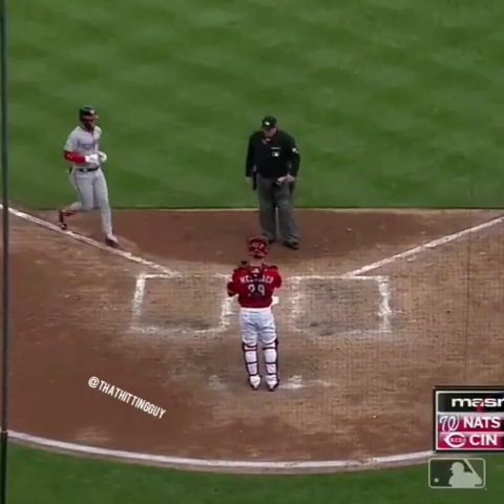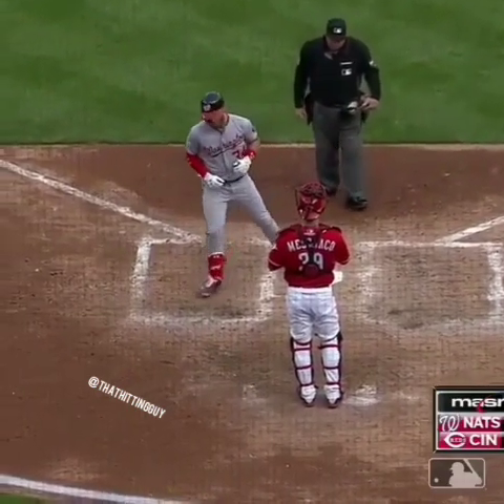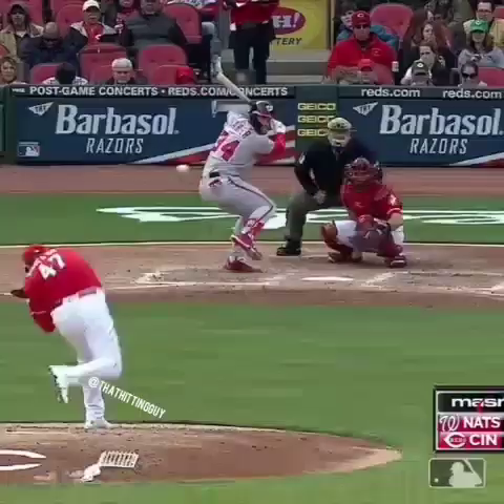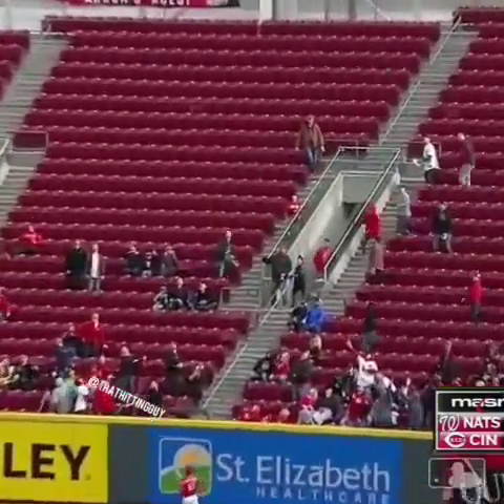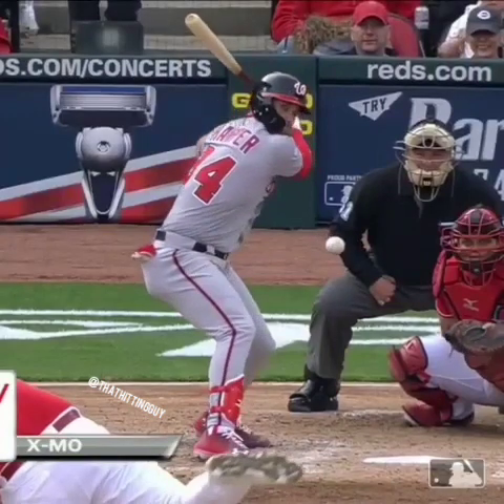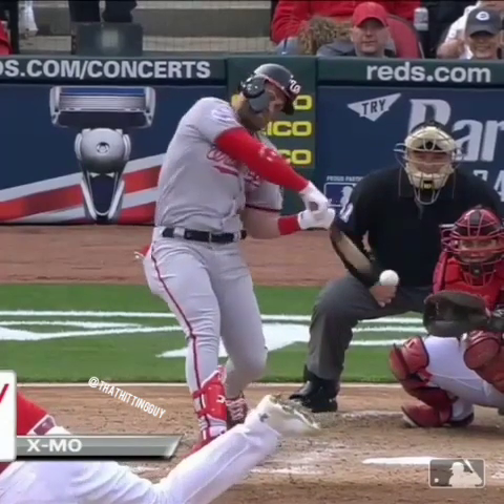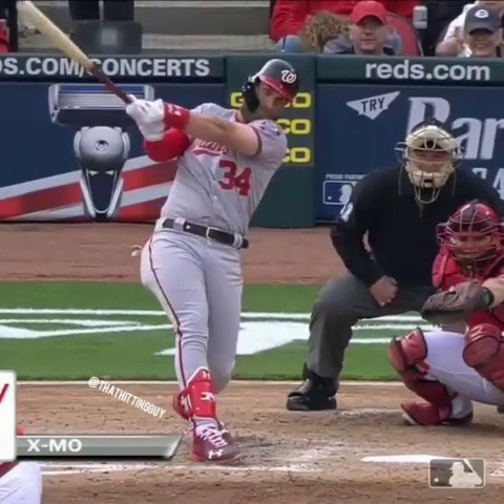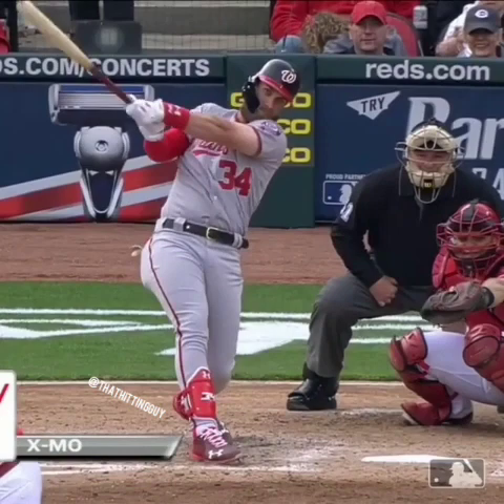BRYCE HARPER 2 HAND FINISH BREAKDOWN 2018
🤔BRYCE TWO HAND FINISH🤔

The guy is a beast. Let's first just face that fact. Other than the fact that's he's one of the most clutch in the league, offensively, there's nothing he can't do in the box and he drives the ball well to all fields.

Taking a look at his finish, it's not typical what his body is able to do with his torque generation. I see it TIME AND TIME again...players pull off the baseball so hard. You ability to keep your chest between the foul poles will directly determine your ability to maximize extension. The second best at this in the league is Bellinger but he cheats a bit to get to the ball pull side. Bryce's ability to keep the chest in through his finish you don't see very often...even at this level.